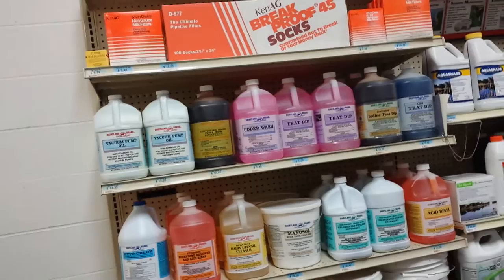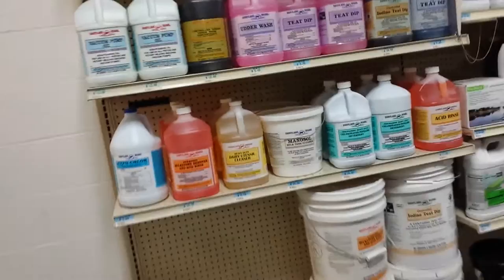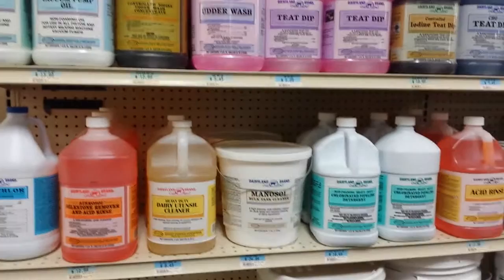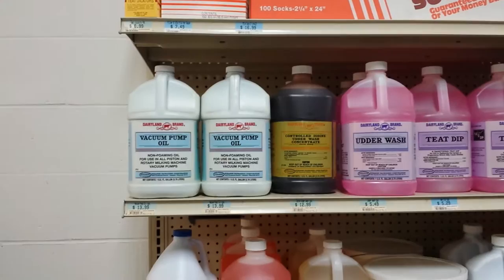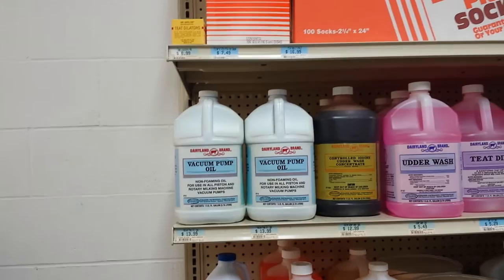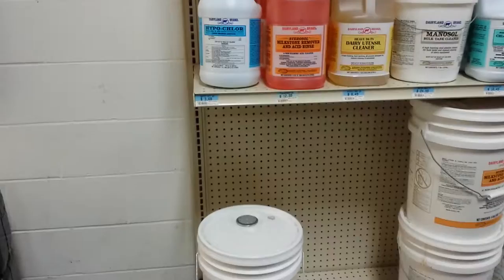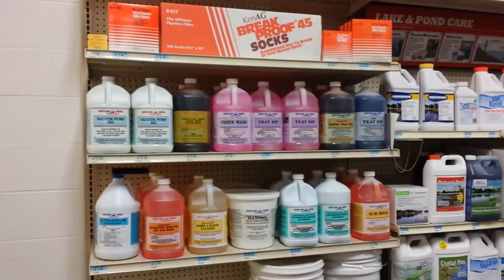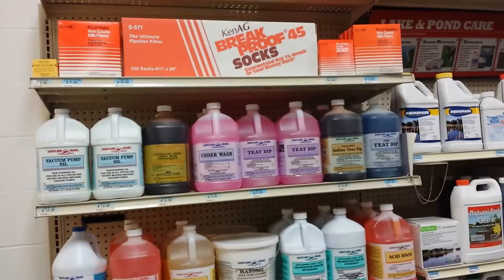Homestead dairy milking parlor supplies